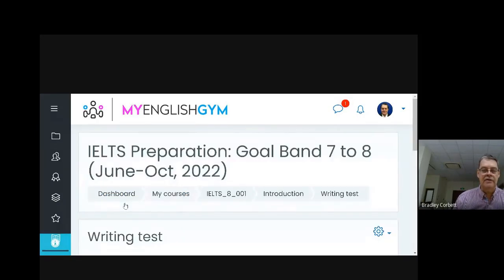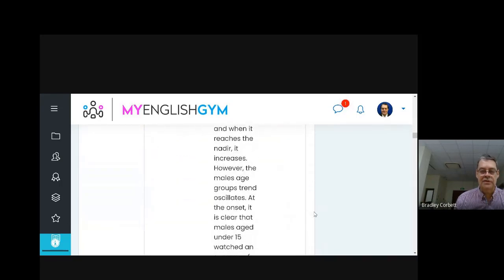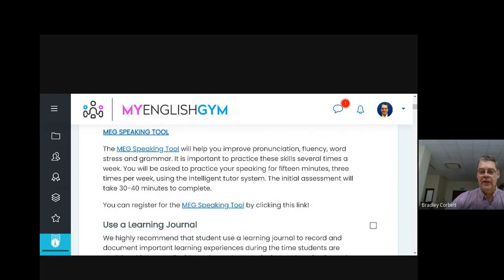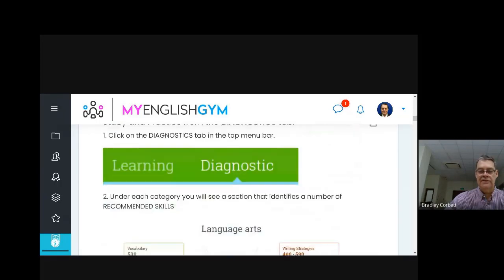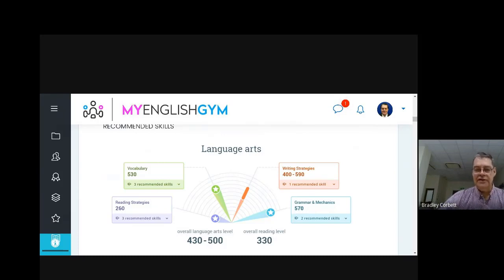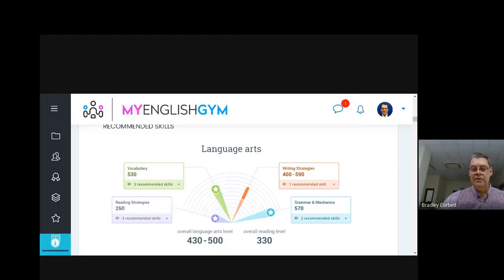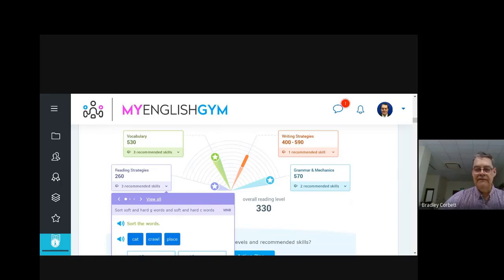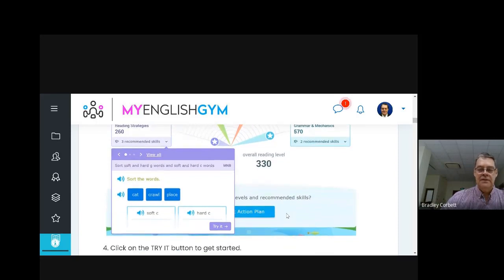An Overview of MYENGLISHGYM for IELTS Preparation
This video will help you understand the important features of MYENGLISHGYM and introduces some of the special features that we offer in our program.